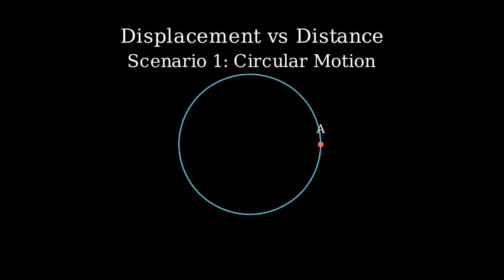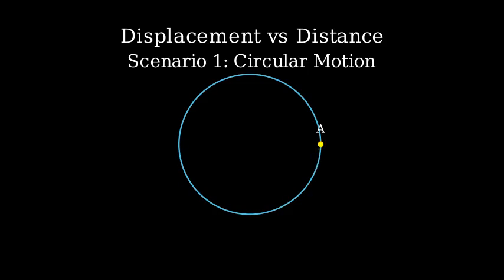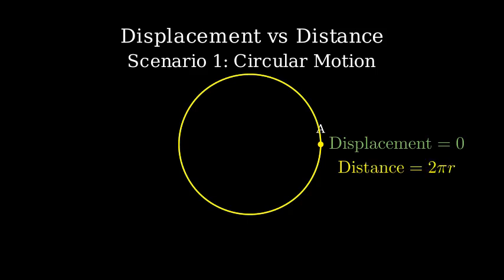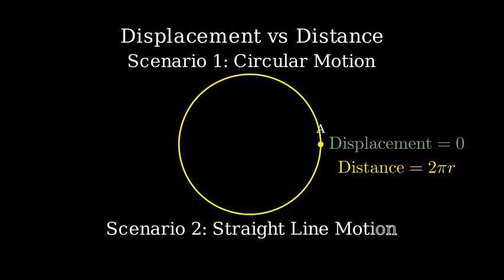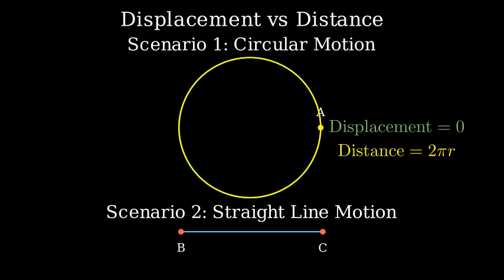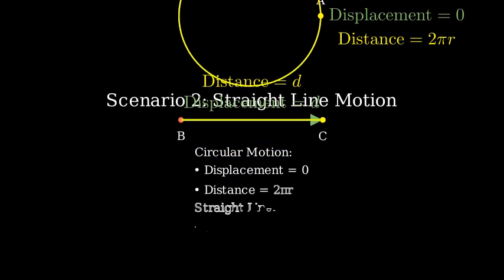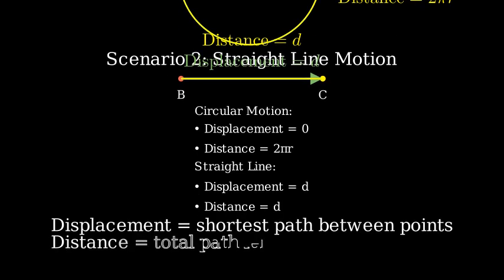is it possible that displacement is zero but not the distance? condition displacement = distance?